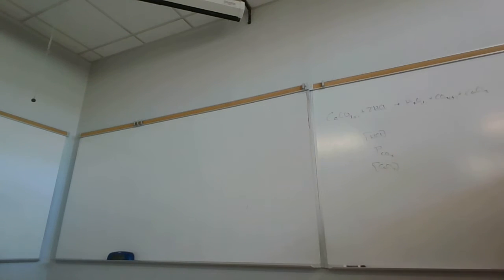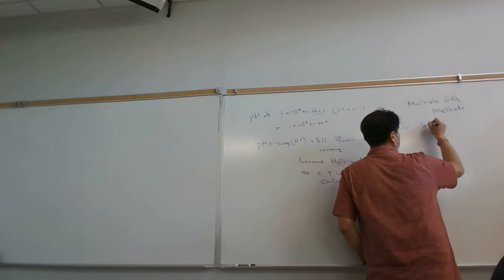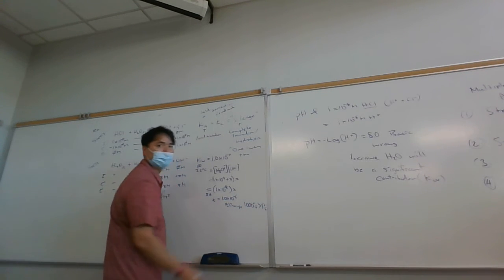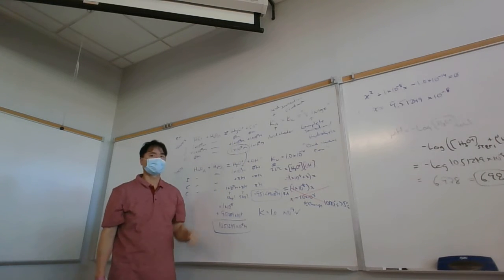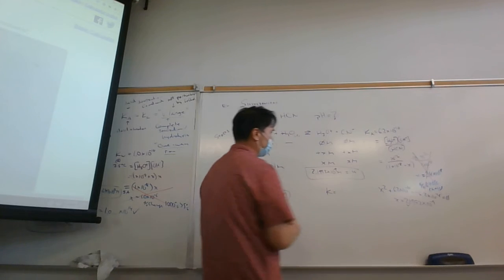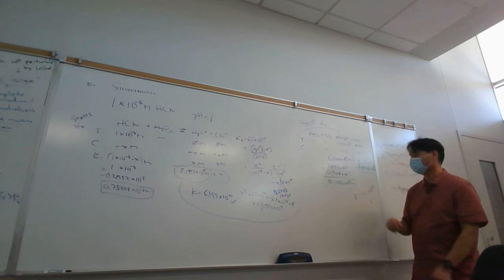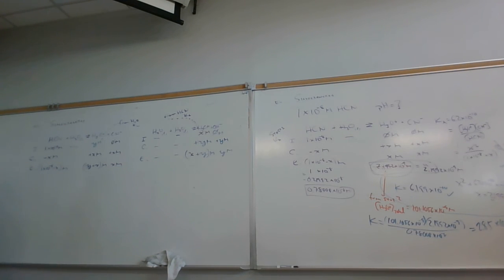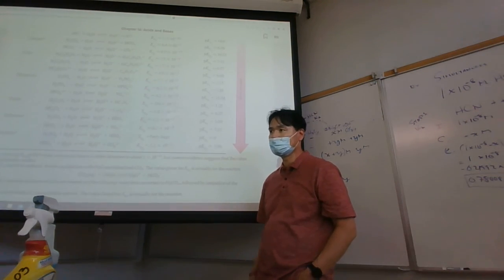Chem 1B 1244 031422